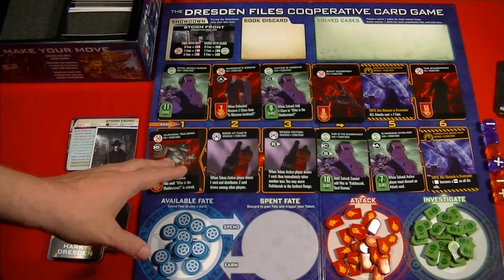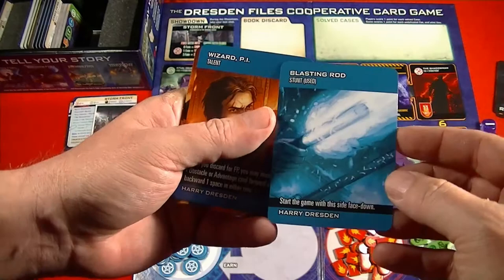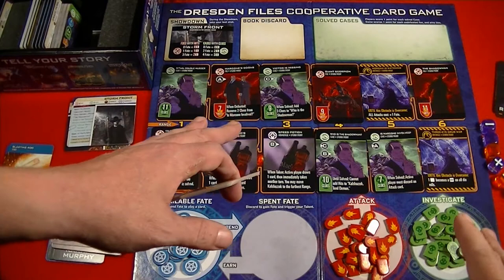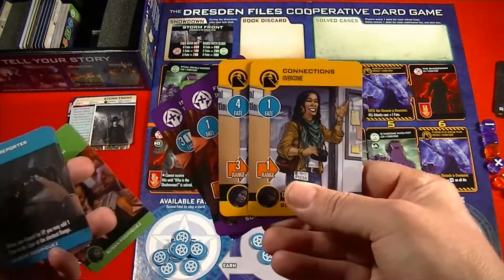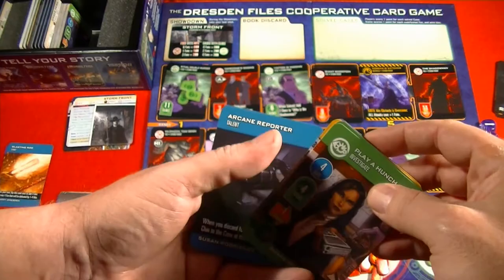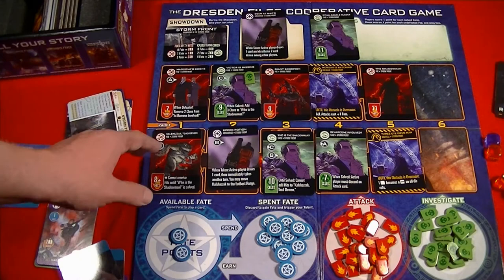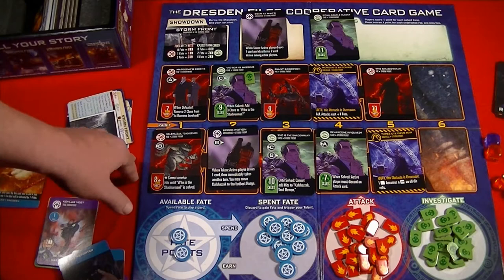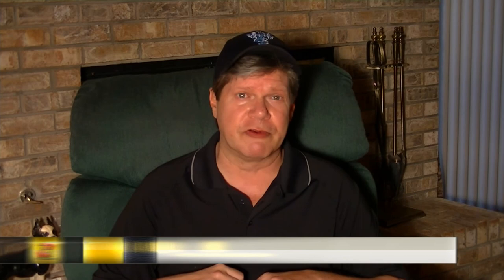The Dresden Files Cooperative Card Game - How to Play and Review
Jeff walks through the gameplay and reviews The Dresden Files Cooperative Card Game from Evil Hat Productions. Designed by Eric B. Vogel, the game aims to place one to five players into the universe of Jim Butcher's The Dresden Files series of novels.

**Note** The board was just set up to give you an idea of the game; the obstacles can't be in the last spot in a row as in the vid.

Learn more about the game at evilhat.com.